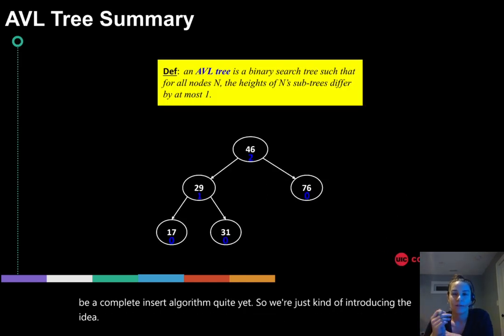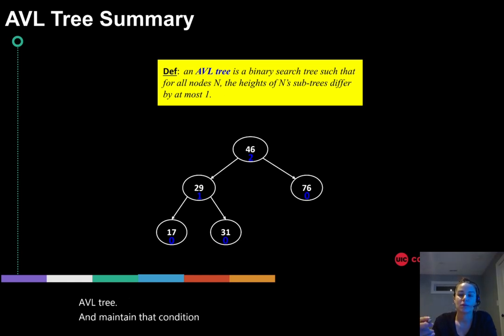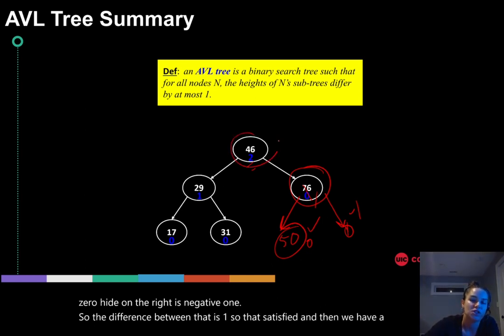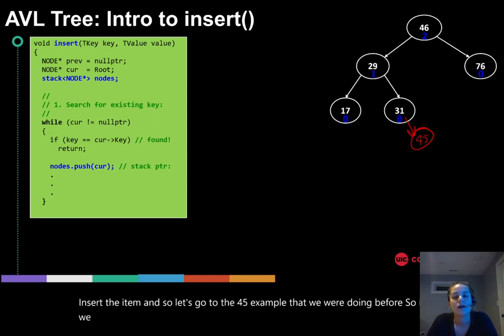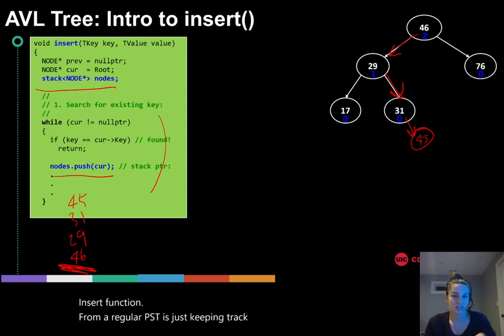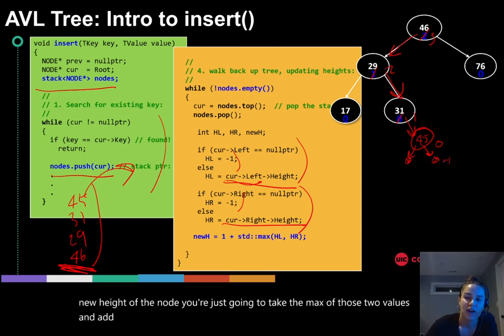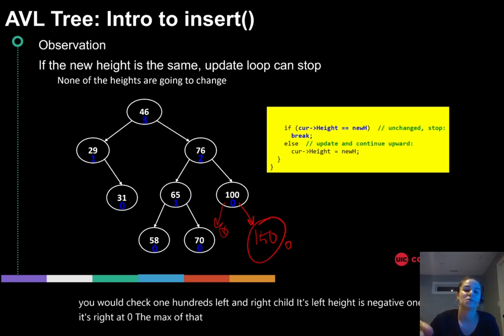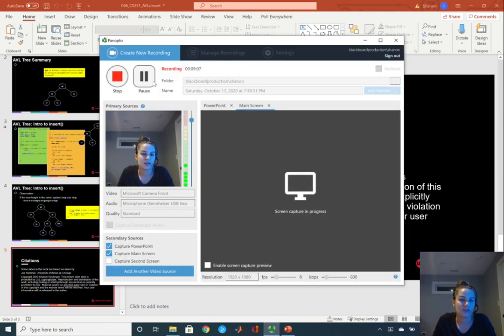066 AVLsInsert default